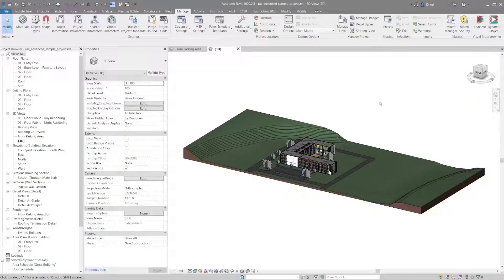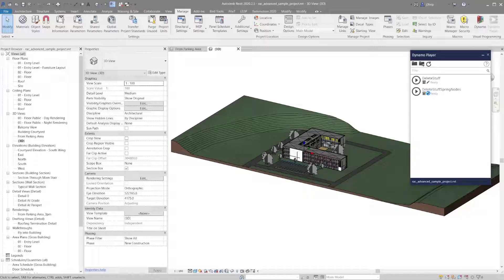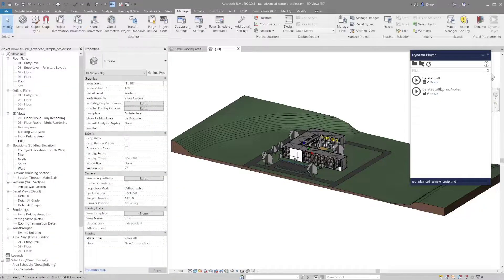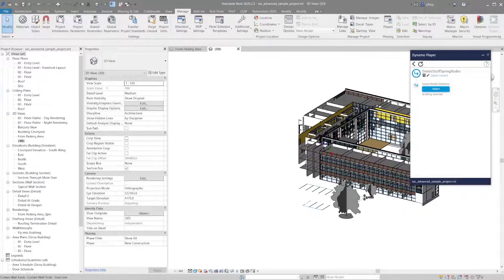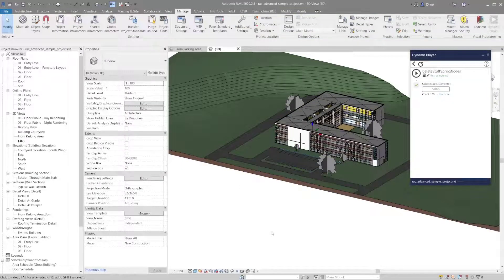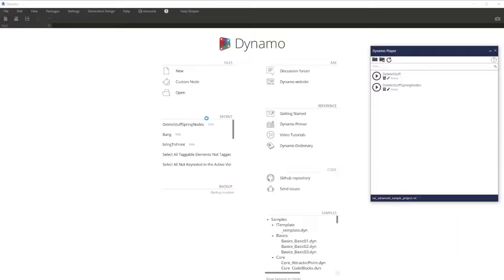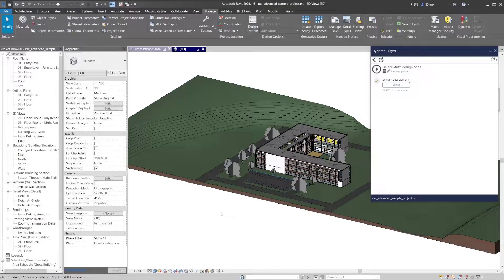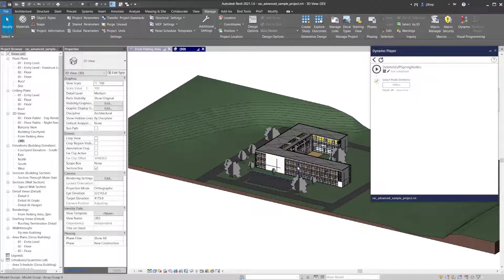Dynamo Player Executing Frozen Nodes (Revit 2020 and older)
Quick video showing a Dynamo player consideration for Revit versions older than 2021.

Gear I use:
📷 Main Camera (Sony A6000)
📸 Main Camera Lens (Sony 35mm)